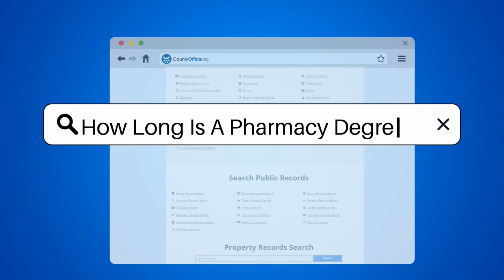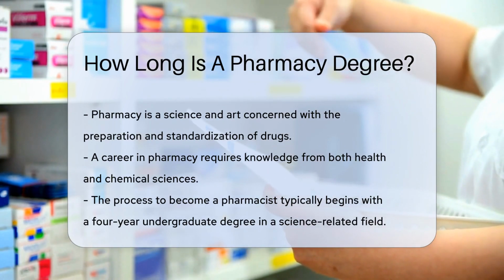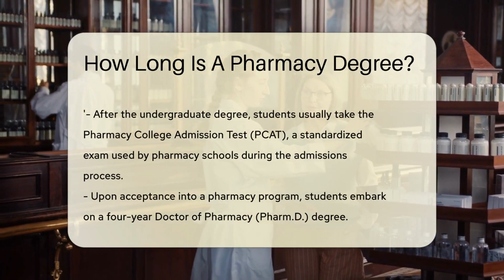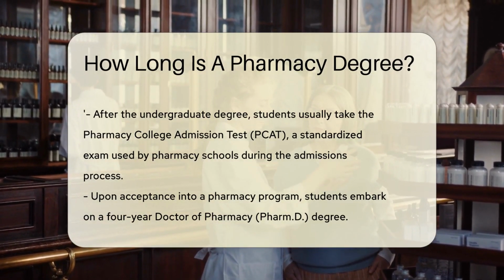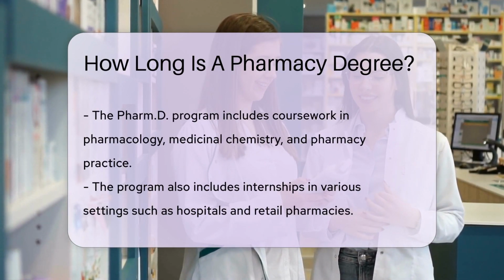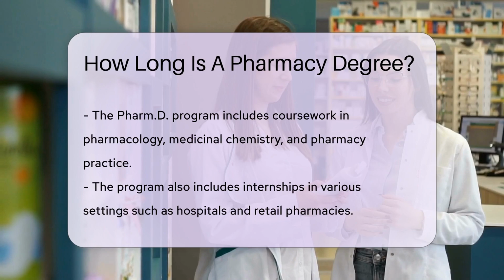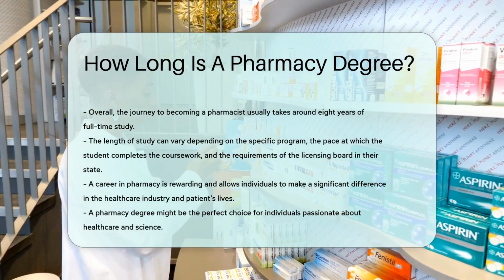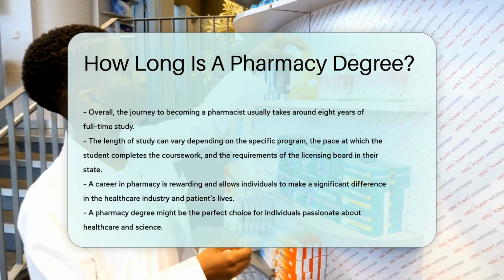How Long Is A Pharmacy Degree? - CountyOffice.org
How Long Is A Pharmacy Degree? Interested in a career in pharmacy but unsure about the journey? Dive into the world of pharmacy with us as we explore the length of time it takes to earn a pharmacy degree, the subjects you'll study, and the internships you'll undertake. This video is perfect for anyone passionate about healthcare and science, and considering a rewarding career path that makes a significant difference in the healthcare industry and patients' lives.